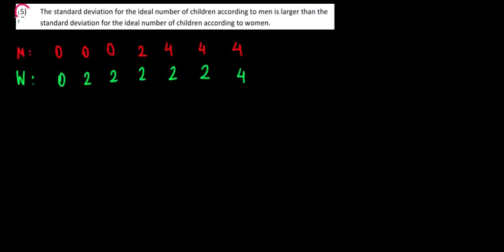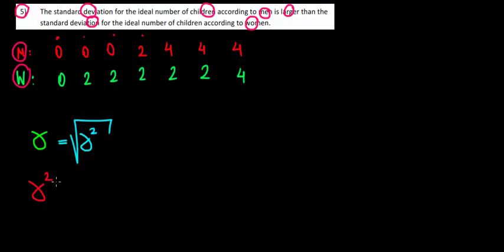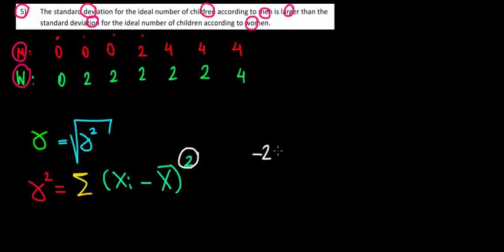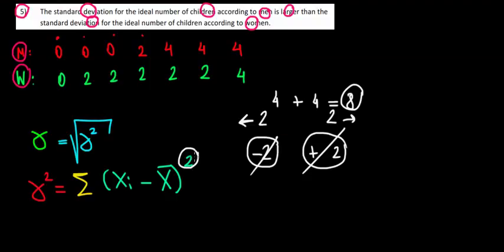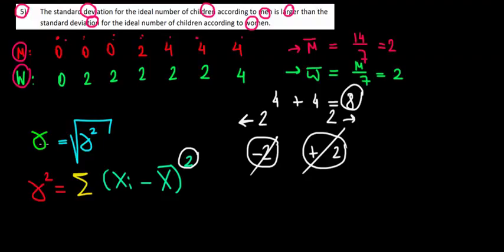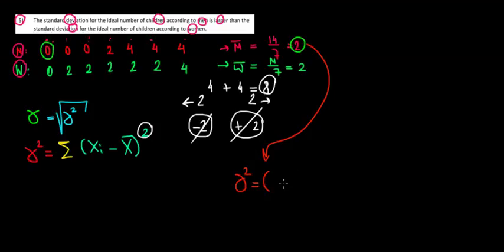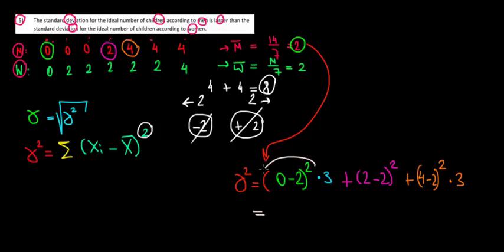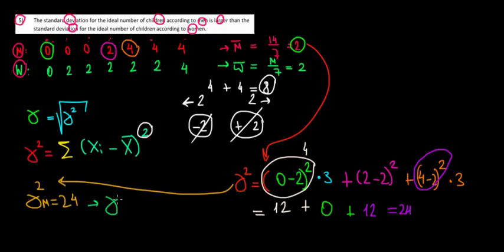EUR I IBEB Statistics 1 I T2 Q5 I Standard Deviation I 1